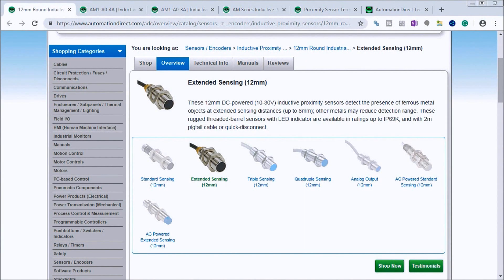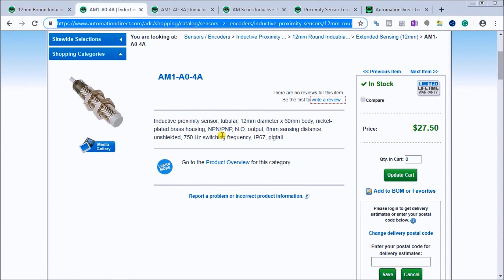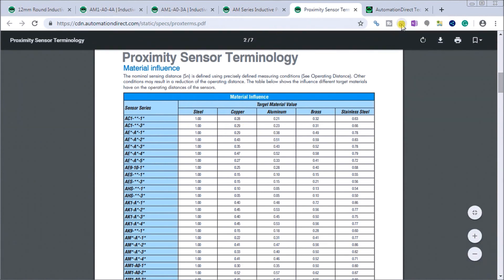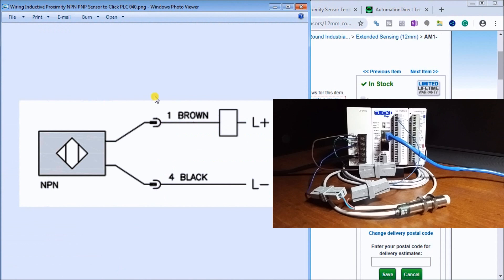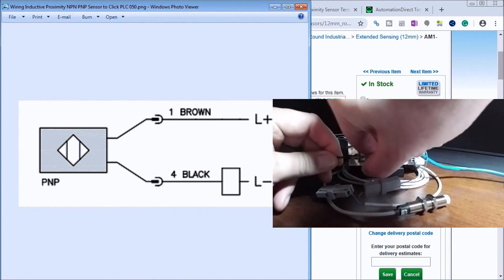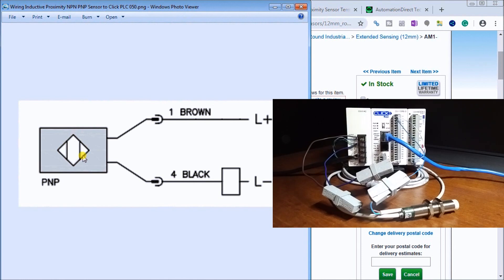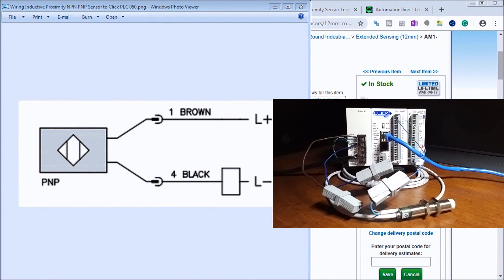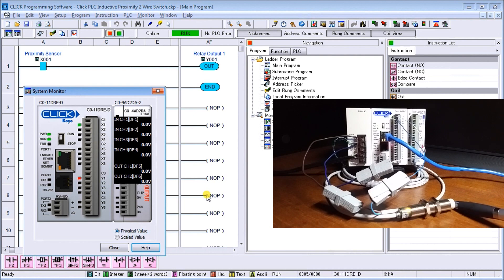Wiring an Inductive NPN PNP Sensor to the Click PLC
Wire NPN & PNP proximity sensors to Click PLC! No-contact metal detection = zero wear, less maintenance. Step-by-step setup for AM1-A0-4A sensor starts now.
We will now look at wiring an NPN and PNP inductive proximity sensor to the Click PLC. A proximity sensor (switch) can detect object presence without physical contact, as with a limit switch. No physical contact means that the switch has no parts that will wear out. The sensor's lifespan is increased with reduced maintenance. An inductive proximity sensor will detect ferrous metals. The sensor generates an electric field when a metal (sensing object) is introduced, usually disrupting the oscillation circuit of the sensor and triggering the output.
We will be wiring an inductive proximity switch into the input of our Click PLC. The AM1-A0-4A is an extended-range 12mm tubular sensor that can be wired into the PLC as a sink or source input. Let's get started.

Additional discrete component connections to the PLC include the following:
Here's a Quick Way to Wire NPN and PNP Devices
Wiring Push Buttons and Selector Switch to Click PLC

AM1 Series Sensors - Extended Sensing Distance (12mm) Features
This proximity sensor has sink/ source and selectable wiring models.
- Sink/ source 2-wire or NPN and PNP 3-wire models
- Metal housing
- Axial cable or M12 quick-disconnect models
- Complete overload protection
- LED status indicator
- DC powered
- 4mm shielded and 8mm unshielded extended sensing distances
- 2-wire models work with sinking or sourcing PLC input modules, and have very low leakage current
- IEC IP67 protection rating
- Lifetime warranty

Regards,
Garry
ACC Automation